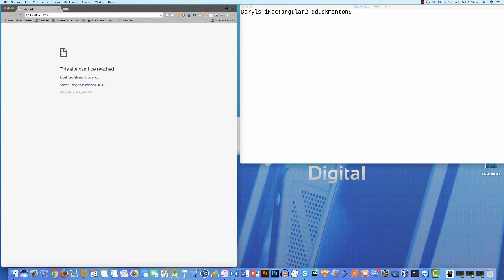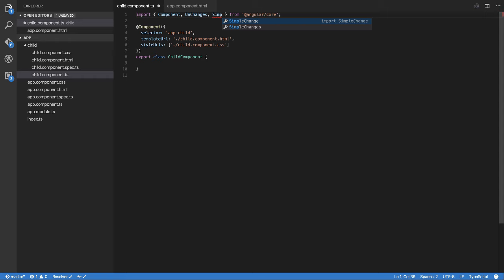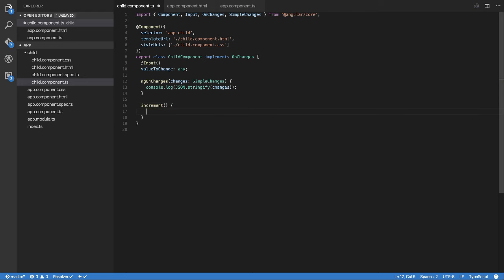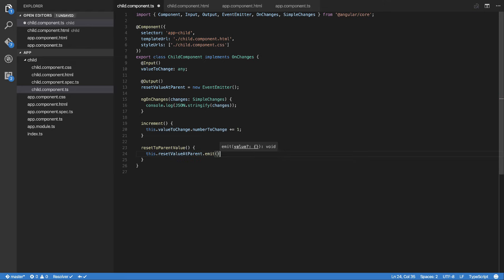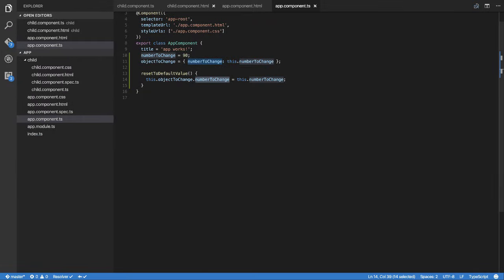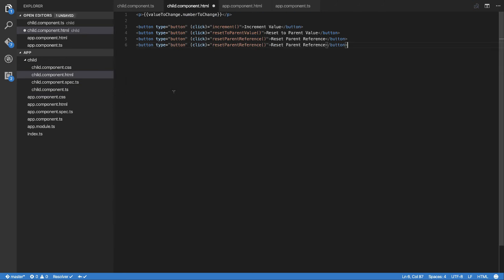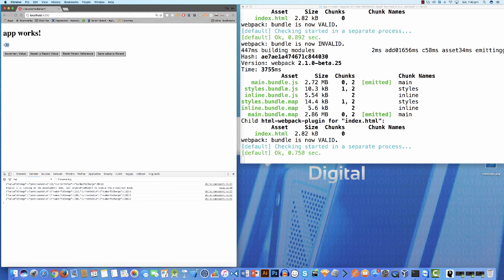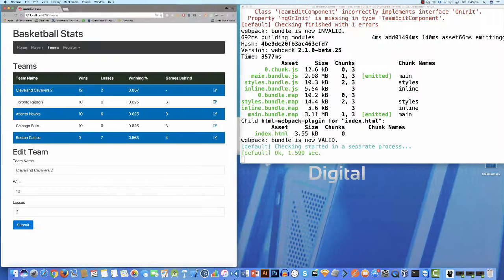Angular 2 (Angular 4) - Lifecycle Hooks - OnChanges hook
Firstly I want to say MERRY CHRISTMAS!!! Consider this video as a present as I'm publishing this on Christmas day (even though I recorded it on Christmas Eve).

This video introduces the first event that is part of the lifecycle hooks for Angular Components. That is the OnChanges event. I go through the understanding of how it work with Input values.

Also in this lesson I look at Output variables, which emit events to the parent component and how those work as well.

There is no github repository for this video. Just simply follow along. It isn't that difficult.